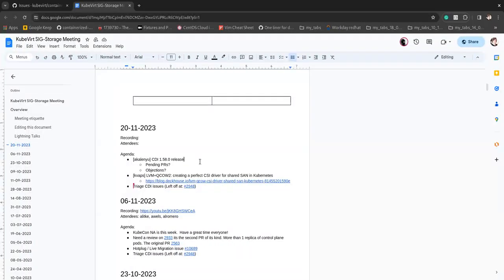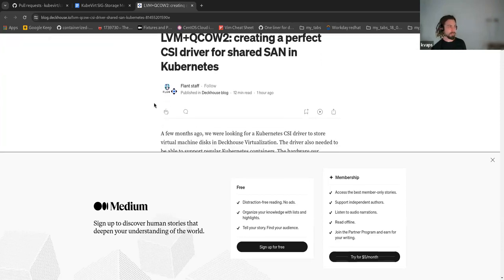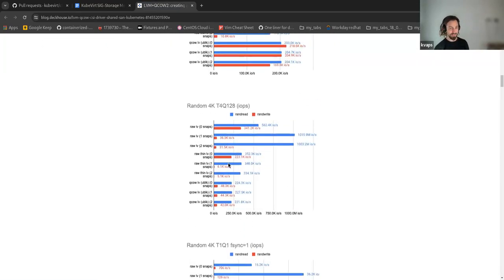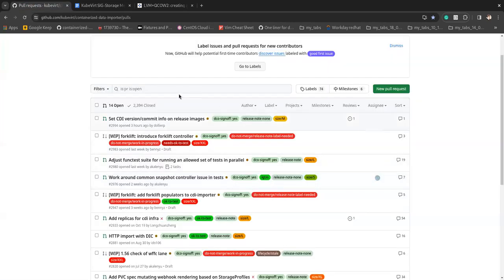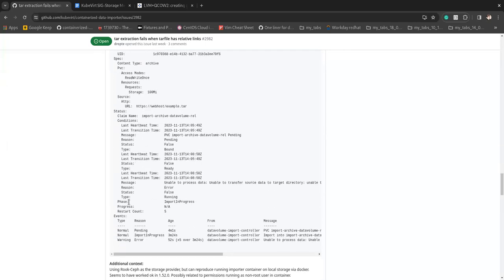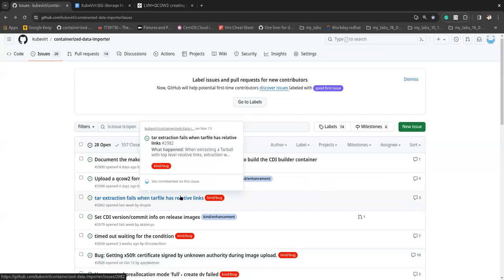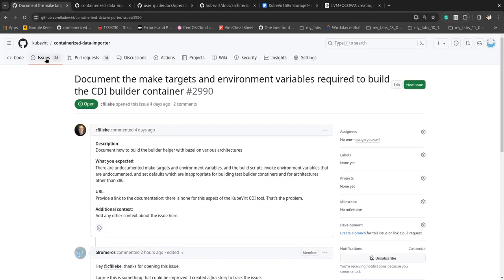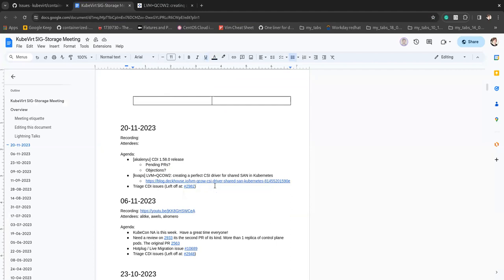SIG - Storage 2023-11-20